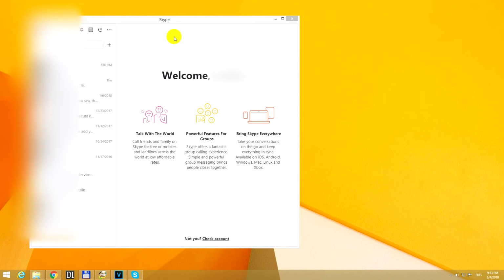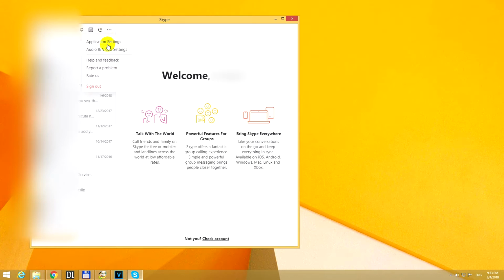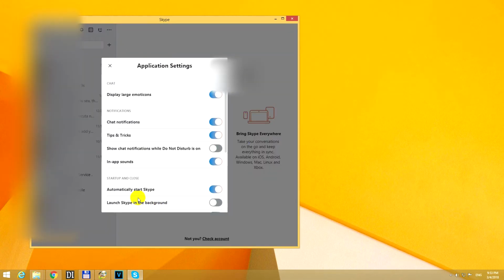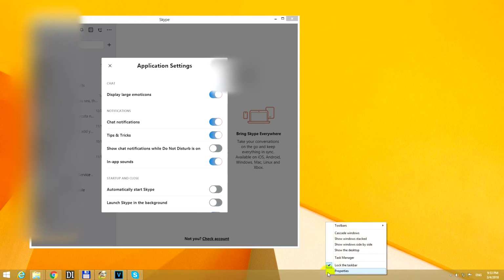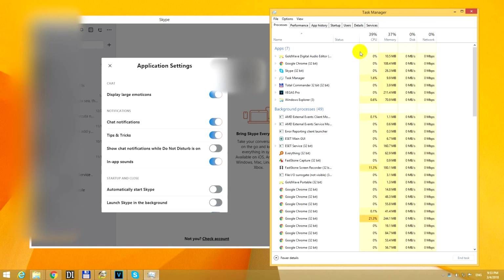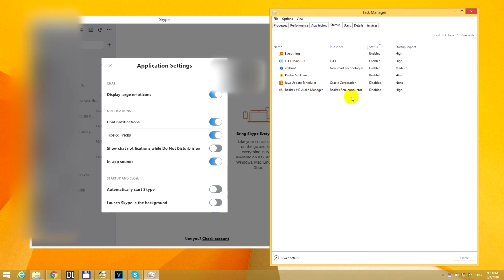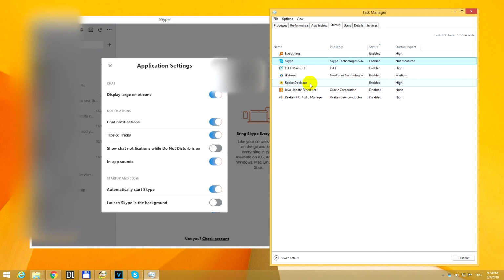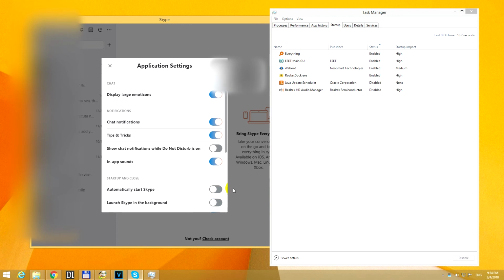How to stop Skype from automatically starting when Windows starts-up